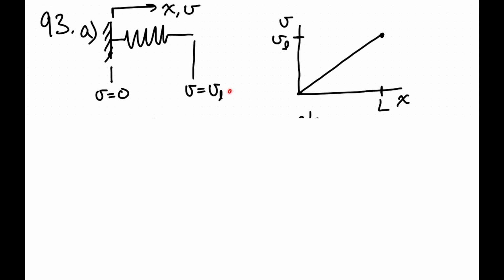Use the approximation that vavg = pf/m for each time step. A paddle ball toy consists of a flat woo…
Use the approximation that vavg = pf/m for each time step. A paddle ball toy consists of a flat wooden paddle and a small rubber ball that are attached to each other by an elastic band (figure). You have a paddle ball toy for which the mass of the ball is 0.016 kg, the stiffness of the elastic band is 0.910 N/m, and the relaxed length of the elastic band is 0.250 m. You are holding the paddle so the ball hangs suspended under it, when your cat comes along and bats the ball around, setting it in motion. At a particular instant, the momentum of the ball is    lt;-0.02, -0.01, -0.02   gt; kgÂ·m/s, and the moving ball is at location    lt;-0.2, -0.61, 0   gt; m relative to an origin located at the point where the elastic band is attached to the paddle. (a) Determine the position of the ball 0.1 s later, using a time step of 0.1 s. (Express your answer in vector form.) Starting with the same initial position (   lt;-0.2, -0.61, 0   gt; m) and momentum (   lt;-0.02, -0.01, -0.02   gt; kgÂ·m/s), determine the position of the ball 0.1 s later, using a time step of 0.05 s. (Express your answer in vector form.) (b) Starting with the same initial position (   lt;-0.2, -0.61, 0   gt; m) and momentum (   lt;-0.02, -0.01, -0.02   gt; kgÂ·m/s), determine the position of the ball 0.1 s later, using a time step of 0.05 s. (Express your answer in vector form.)